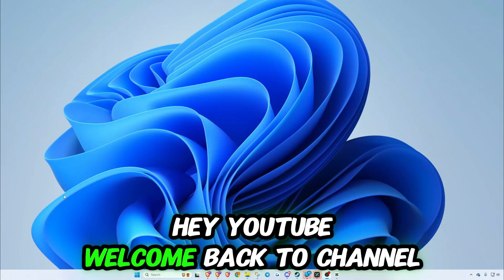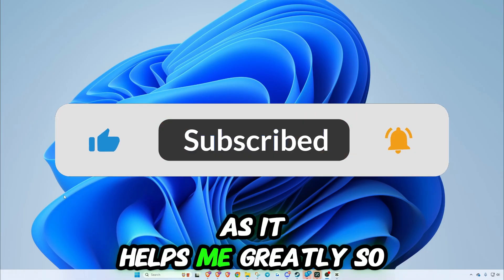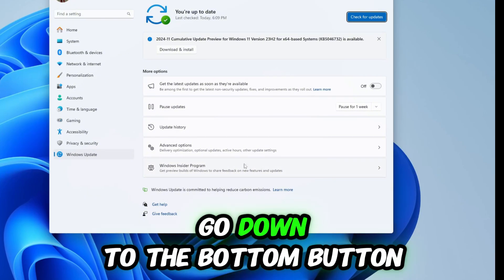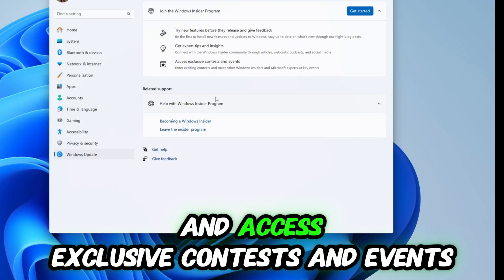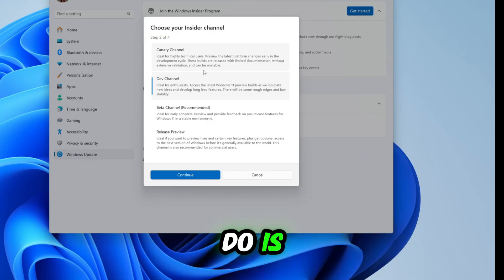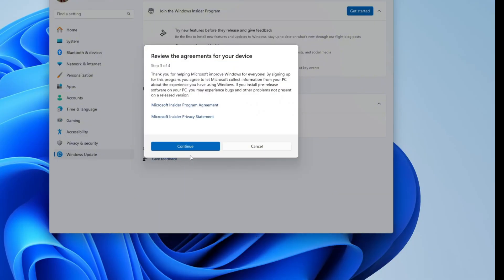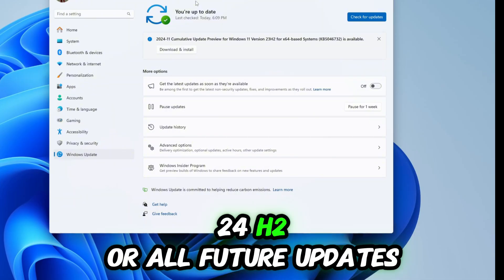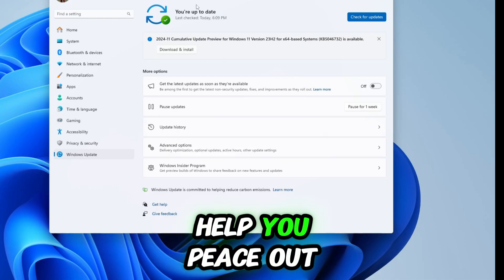How to UPDATE Windows 11 from 23H2 to 24H2 – Easy Step-by-Step!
Learn how to update your Windows 11 from 23H2 to the latest 24H2 version easily and quickly! 💻✨ This step-by-step guide ensures a smooth update process, so you can enjoy all the new features and improvements in the 24H2 update. Perfect for beginners and tech-savvy users alike.

🎯 What’s in this video:
✔️ How to check if your PC is ready for the update
✔️ Step-by-step guide to downloading and installing the 24H2 update
✔️ Tips to troubleshoot common update issues

✨ Why update to 24H2?
Experience enhanced features and performance
Improved security and reliability
Get the latest tools and updates for Windows 11

We believe in the power of education and awareness. Every video features my own educational commentary, research, and reactions to help viewers understand the risks and improve their lives. Our content is carefully curated to provide valuable insights and promote safer lifestyle.